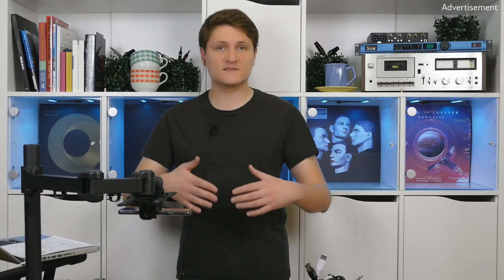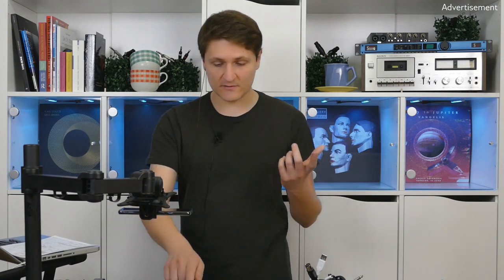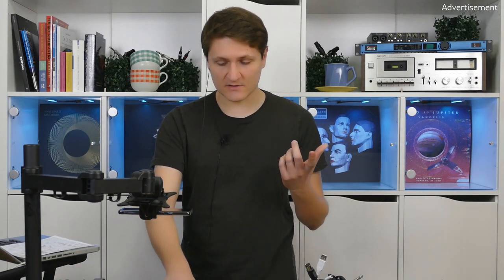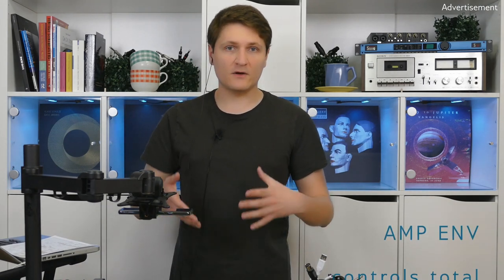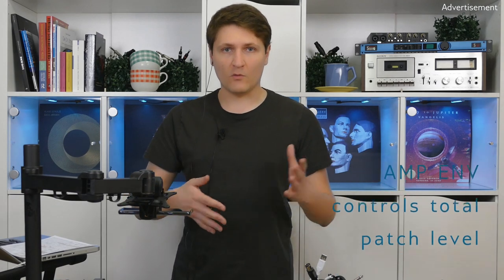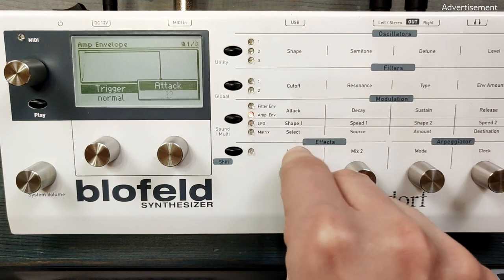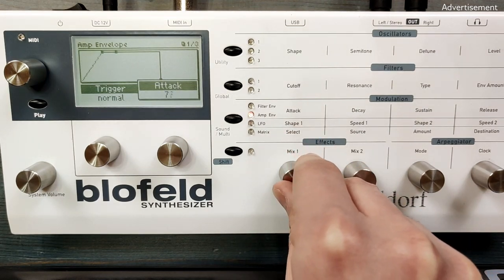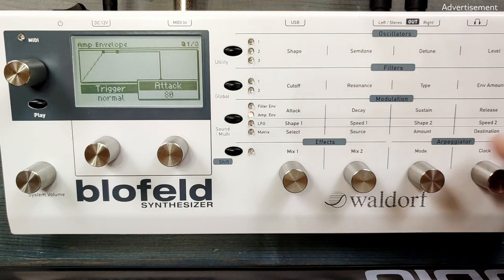[patch] Distorted Pad (Blofeld)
Creamy distorted pad sound anyone? This video shows you how to program such a nice patch on the classic and affordable Waldord Blofeld. Let's talk about wavetables, the flanger and reverb, of course ;)

[00:00] Intro
[00:44] Oscillators and Wavetables
[03:46] Filters
[04:40] Envelopes
[05:57] Modulations
[08:53] Flanger
[10:10] Reverb
[11:34] Unisono Stereo Trick
[13:12] Final Patch
[13:55] Outro